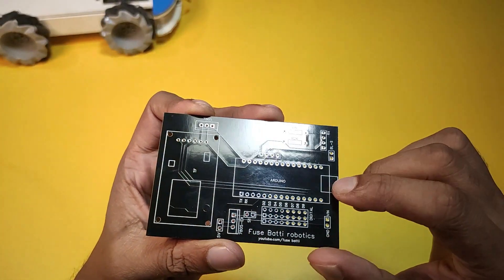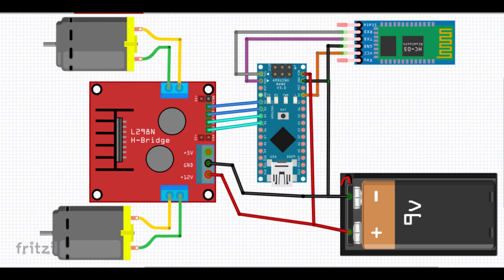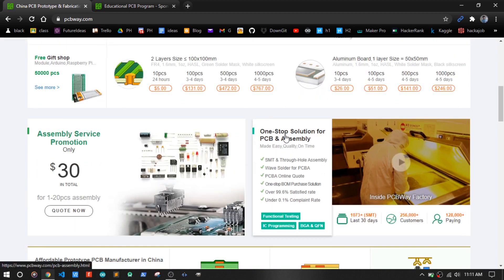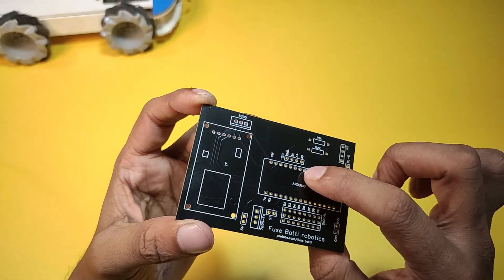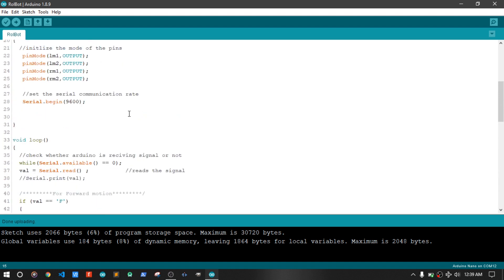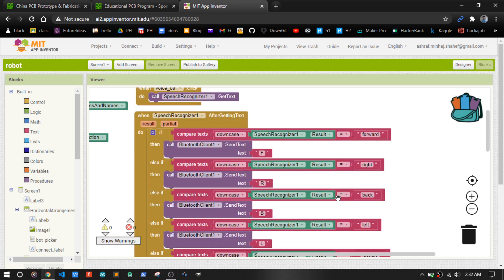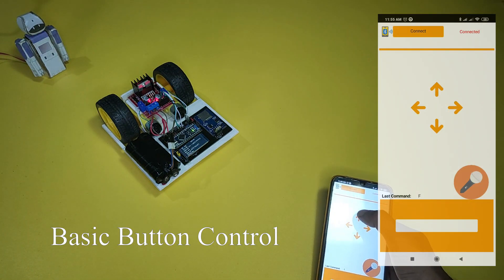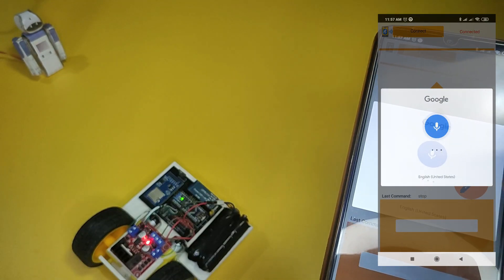Arduino Speech Controlled Robot || Easy Voice Controlled robot || Easy Phone Controlled robot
An easy to make beginner friendly smart voice controlled robot!

voice controlled car# arduino project#